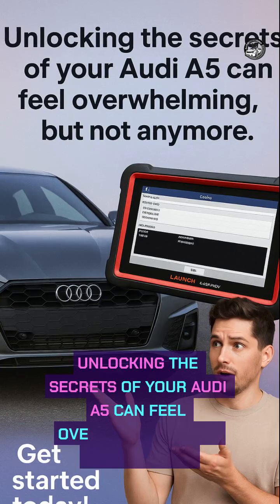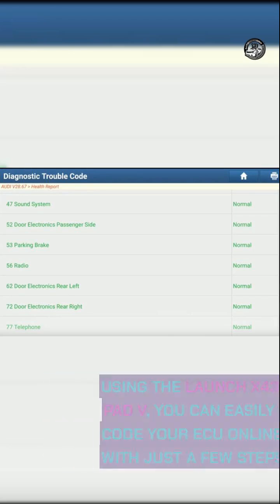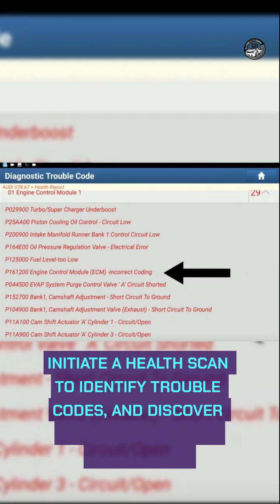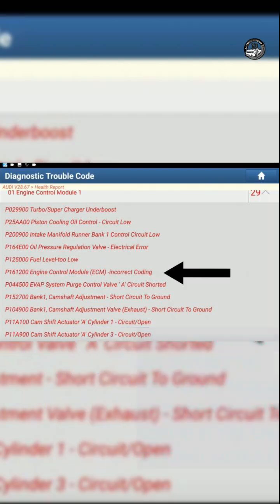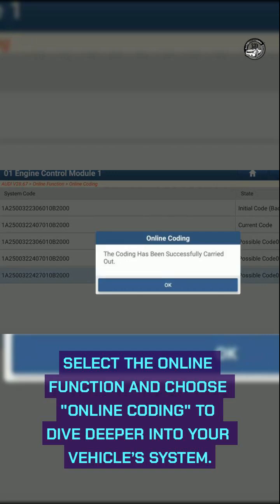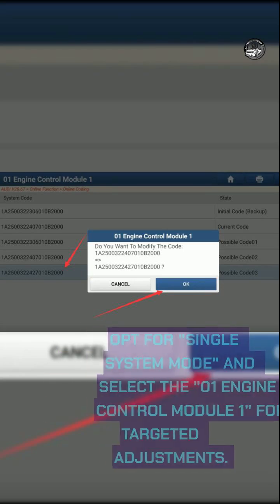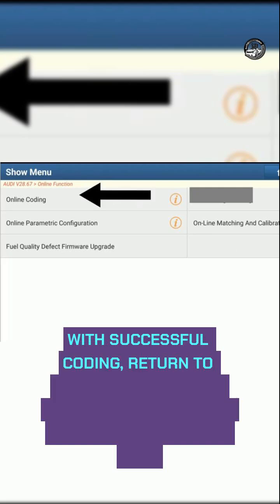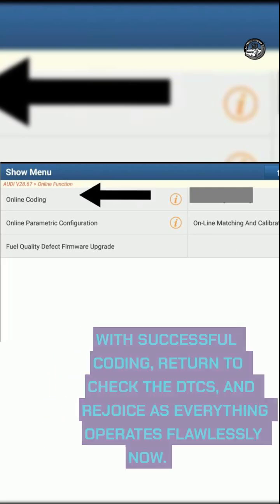Audi A5 2014 ECU Online Long Coding by Launch X431A Guide to Efficient ECU Coding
Mastering Your Audi A5: A Guide to Efficient ECU Coding

Picture this: You’re behind the wheel of your Audi A5, the epitome of luxury and performance. Yet, a warning light flickers on your dashboard, sending a wave of anxiety through you. What could it mean? How can you solve it without visiting the dealership and incurring hefty fees? The solution lies in understanding the power of your vehicle's Electronic Control Unit (ECU) and utilizing tools that simplify the process. Enter the LAUNCH X431 Pad V, a device that demystifies the complexities of ECU coding.

🚗 Simplifying ECU Coding

The Audi A5 is renowned for its sophisticated engineering, but this complexity can often feel intimidating. The LAUNCH X431 Pad V transforms this experience. By connecting the device to your vehicle, you can initiate a health scan that identifies trouble codes, such as the notorious P16120O, which signifies incorrect coding in the engine control module. This initial scan is crucial as it provides insight into your vehicle's health, allowing you to address issues proactively rather than reactively.

🔍 Diagnosing with Precision

Once the scan is complete, you can dive deeper into your vehicle's system. The X431 Pad V allows you to access the BCU memory, which contains essential details for effective troubleshooting. This step is vital, as it ensures you are not just addressing symptoms but tackling the root causes of the issues at hand. By selecting the online coding function, you can make targeted adjustments to the engine control module, enhancing your vehicle's performance and reliability.

⚙️ Optimizing Performance

The coding process itself is straightforward. For example, changing the code from 1A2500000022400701OB2000 to the updated 1A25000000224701OB2000 can significantly improve your vehicle's functionality. This simple adjustment can lead to a smoother driving experience, ensuring that your Audi A5 operates at its optimal level. The satisfaction of witnessing your vehicle return to flawless operation after successful coding is unparalleled.

🎉 Celebrating Success

After making the necessary adjustments, a final check of the Diagnostic Trouble Codes (DTCs) is essential. This step confirms that all systems are functioning correctly, and any lingering issues have been resolved. The feeling of relief and accomplishment when everything operates flawlessly is a testament to the power of knowledge and the right tools in automotive maintenance.

In an era where technology is rapidly evolving, understanding and managing your vehicle's systems can save time and money. The LAUNCH X431 Pad V not only empowers Audi A5 owners but also enhances the driving experience. By taking control of your vehicle's ECU, you are not just a driver; you become an informed custodian of your automotive investment. Embrace this journey, and let your Audi A5 perform at its best.